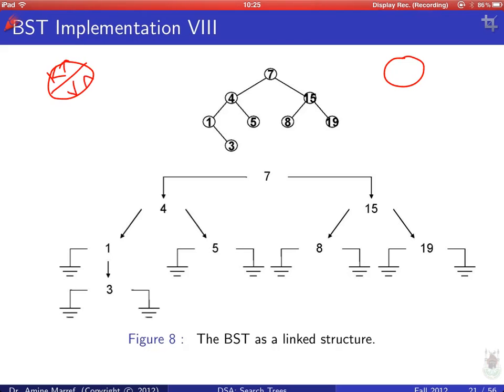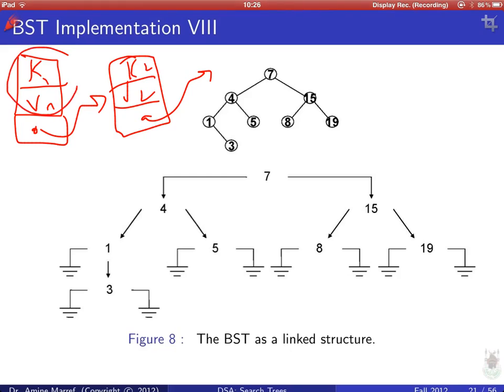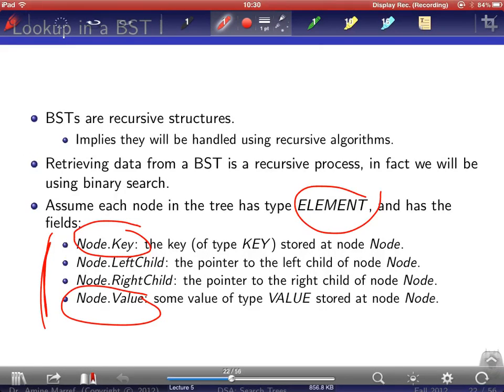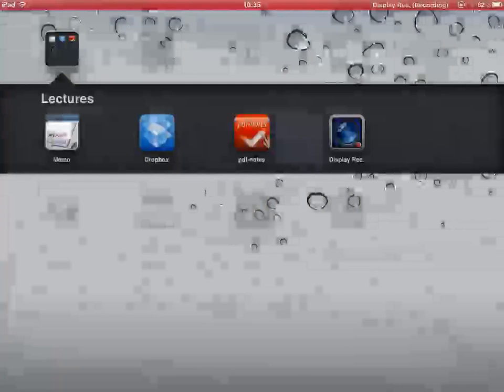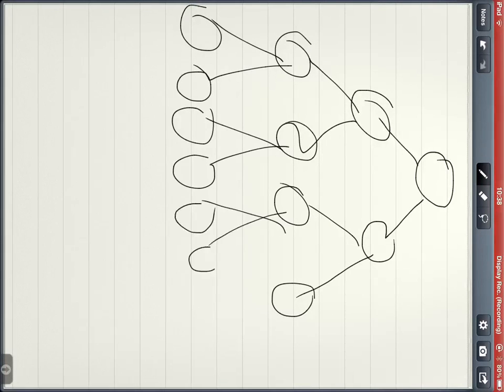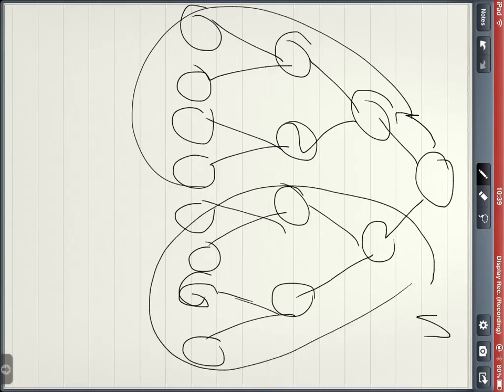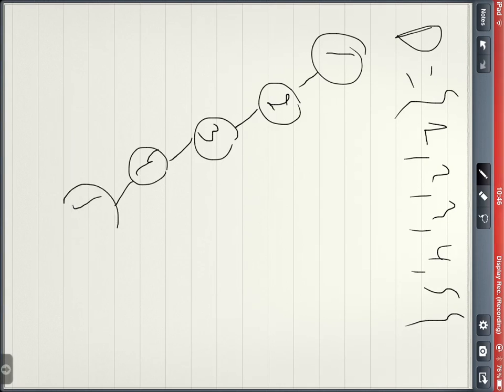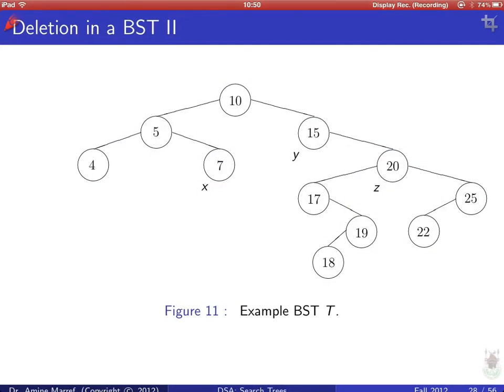Lecture 5 - Search Trees (Part III)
Data Structures and Algorithms: Search Trees (Part III)